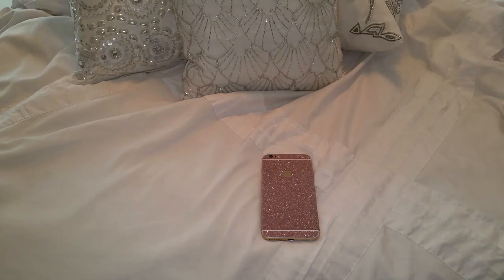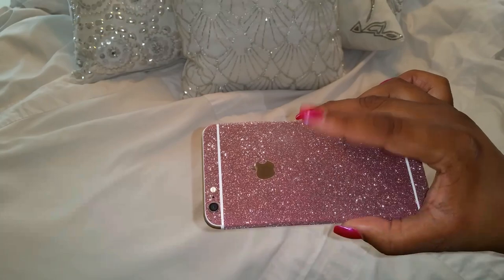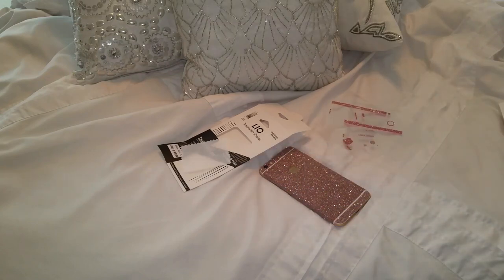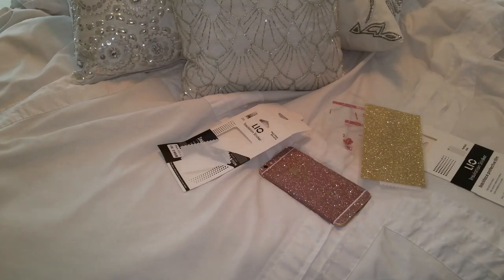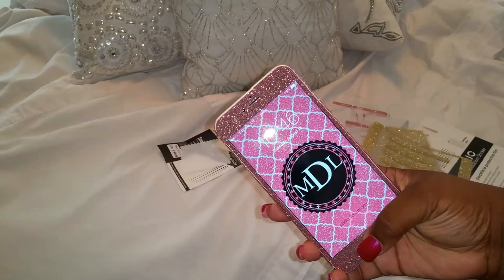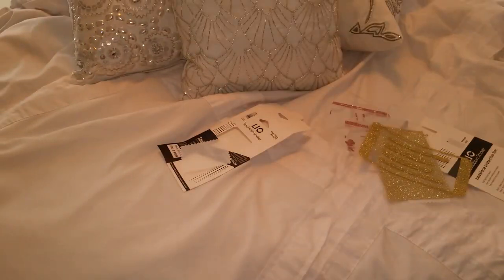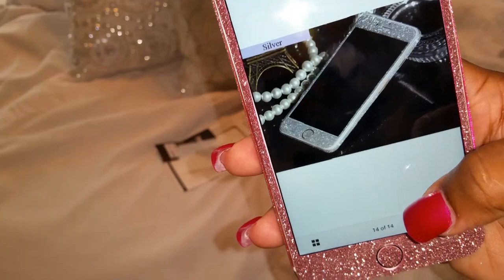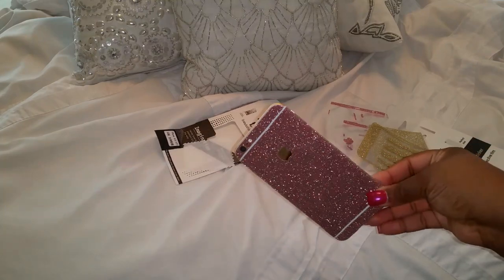IPhone 6 Plus Pink Bling Diamond Full Body Decal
I absolutely love how my phone came out and I wanted to share it with you all just in case you all wanted to get one to.

Hope you all enjoyed the videos
LET'S BE FRIENDS
TWITTER MsAppQueen